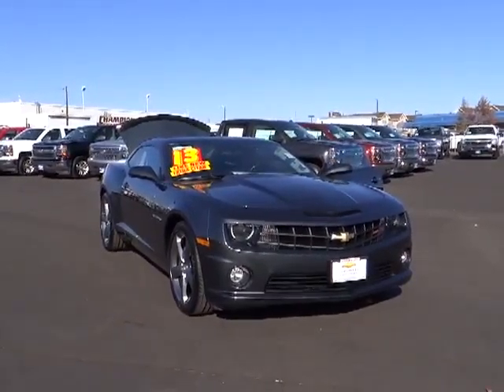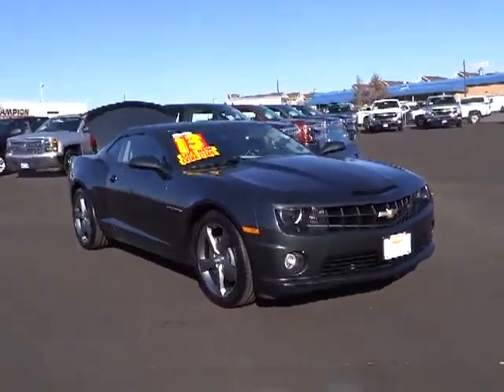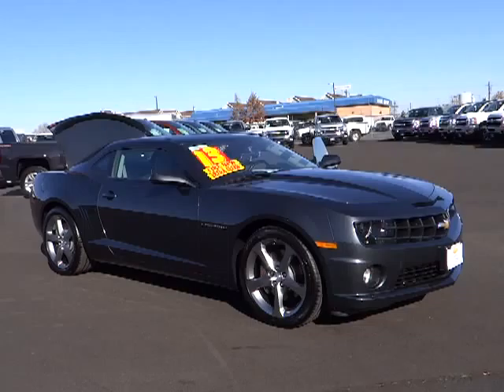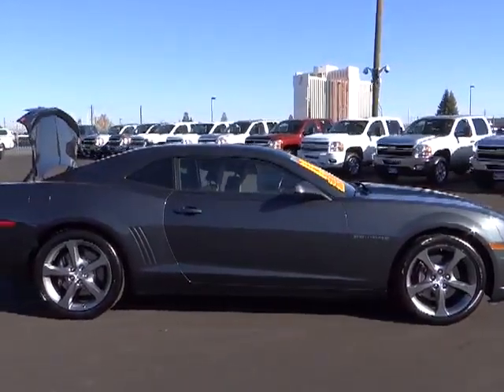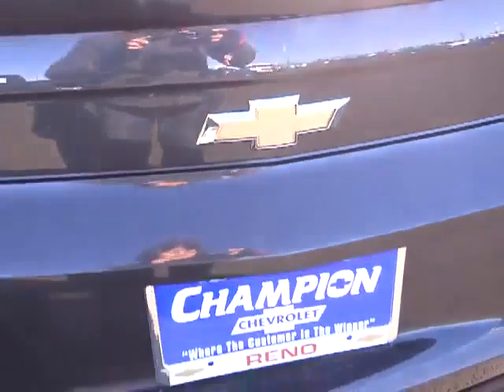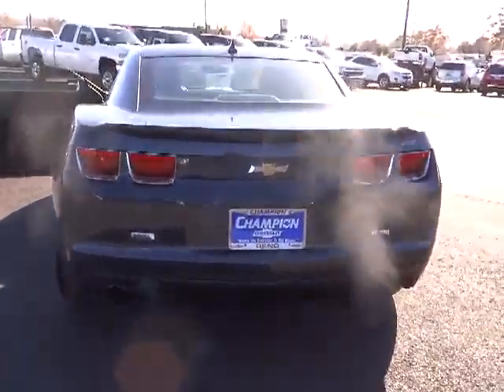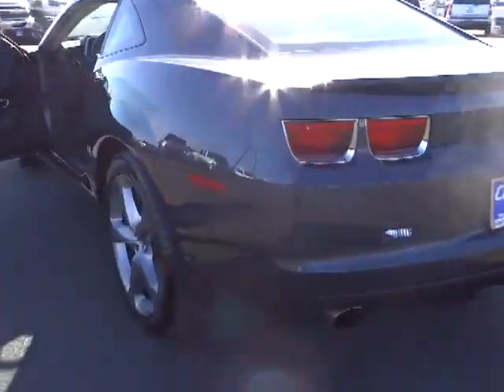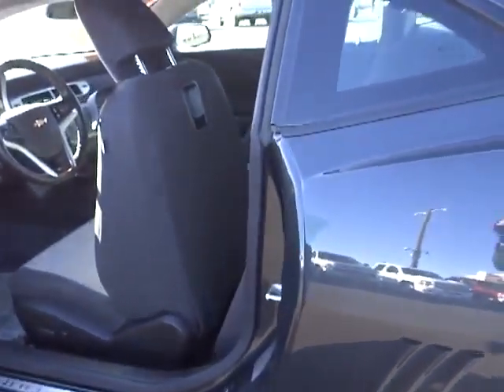2013 Chevrolet Camaro Carson City, Reno, Yerington, Northern Nevada, Elko, NV 14-0053A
2013 Chevrolet Camaro 2DR CPE SS W/1SS - Stock#: 14-0053A - VIN#: 2G1FJ1EJ9D9142267